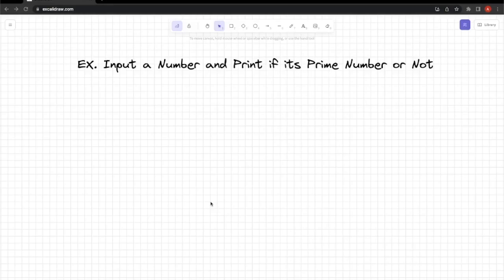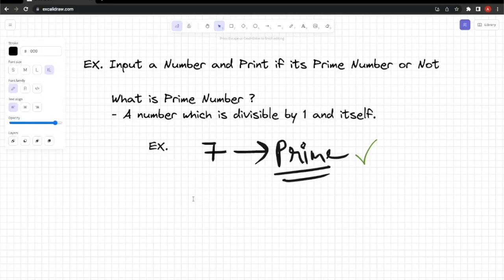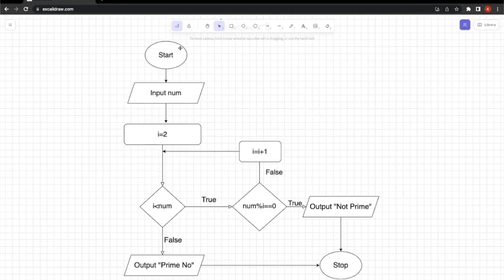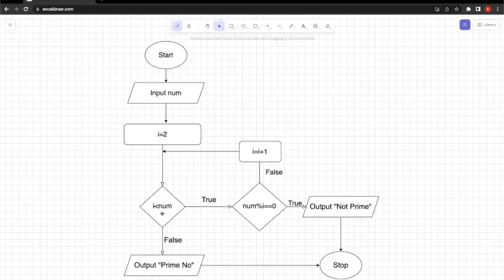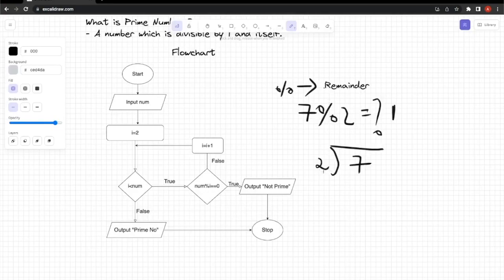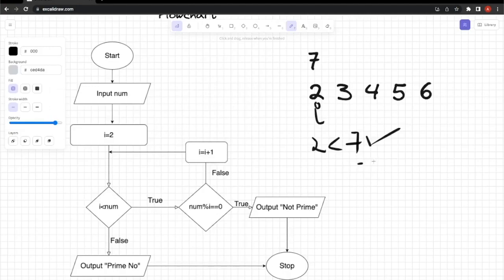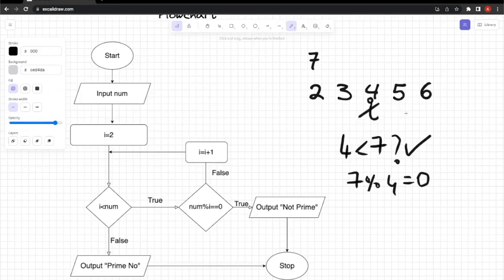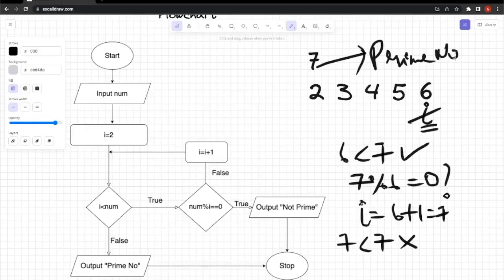Check if given number is prime number | Programing and Flowchart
Hey Everyone, Welcome to the channel. In this video you will know about prime numbers.

I appreciate your love...